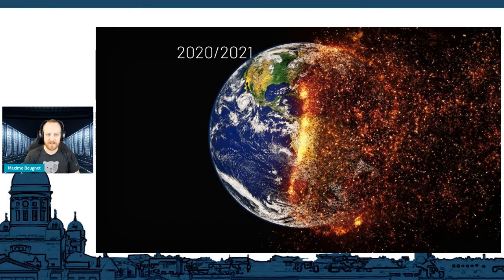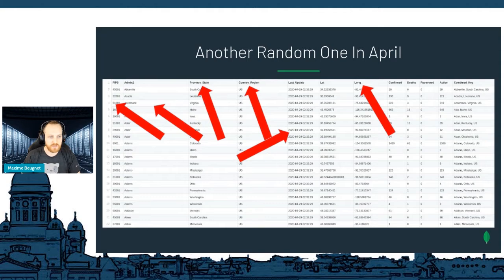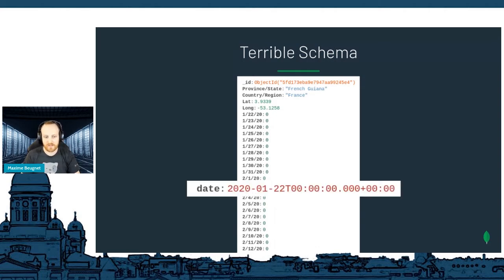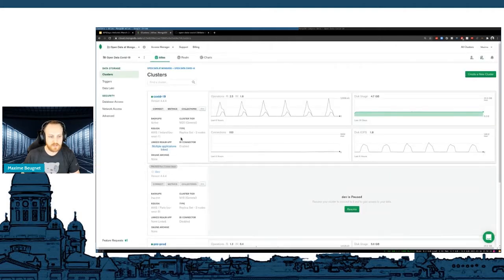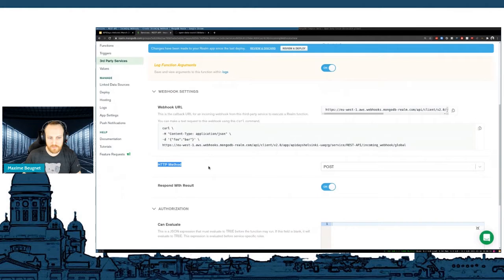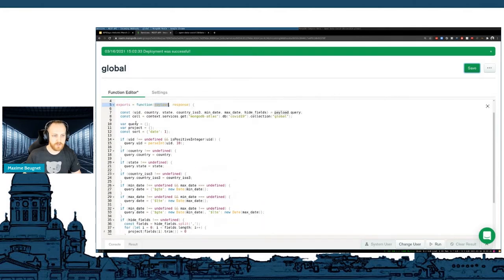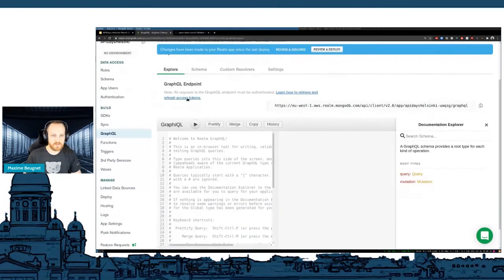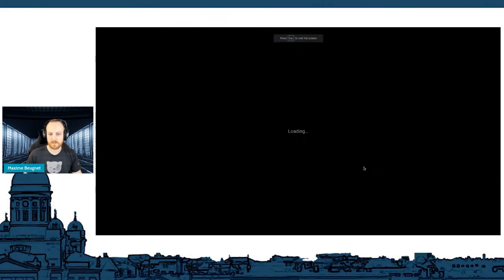Apidays LIVE Helsinki 2021 - 20 minutes to build a serverless COVID-19 REST and GraphQL APIs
Apidays LIVE Helsinki

20 minutes to build a serverless COVID-19 REST and GraphQL APIs
Maxime Beugnet, Senior Developer Advocate at MongoDB